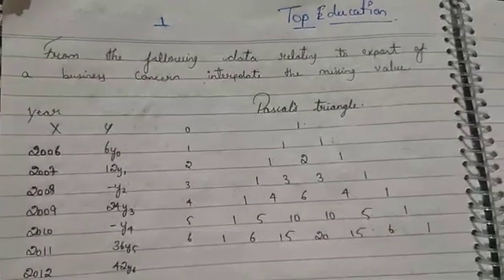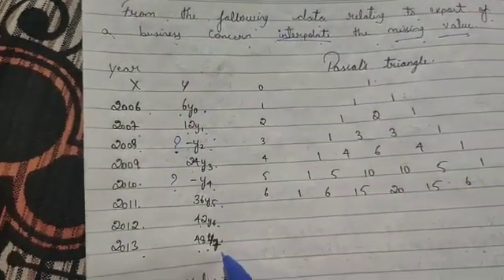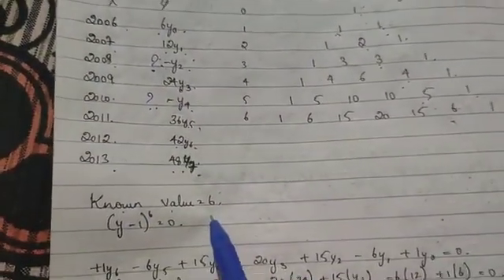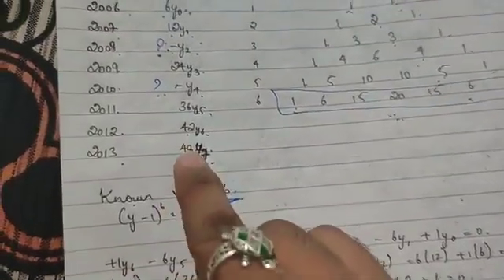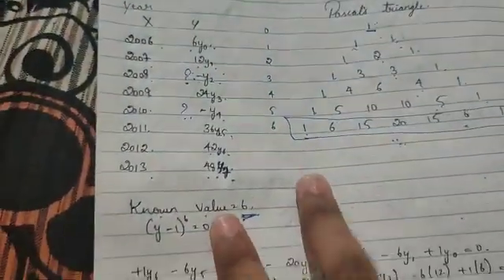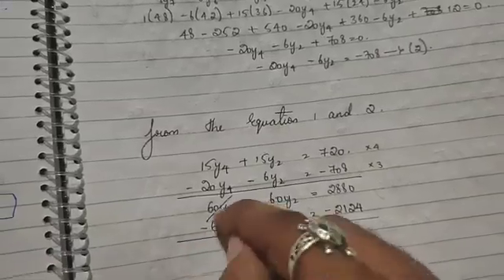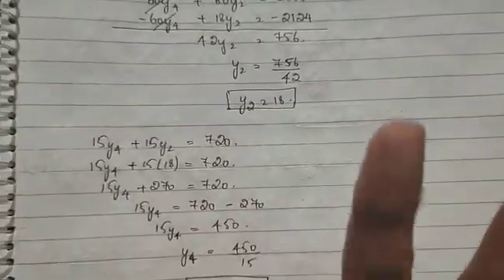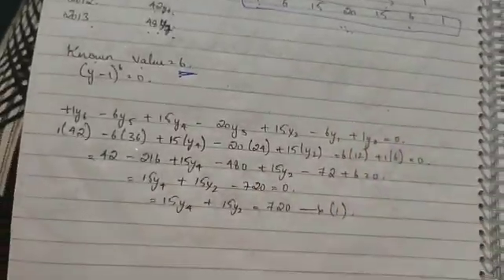QABD 2 CHAPTER 3 INTERPOLATION AND EXTRAPOLATION 14 MARKS BINOMIAL EXPANSION